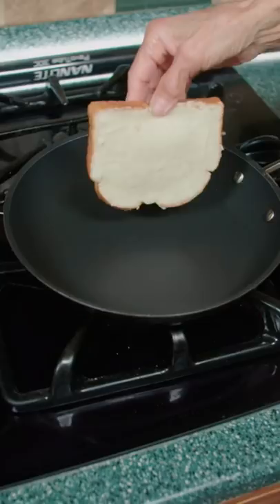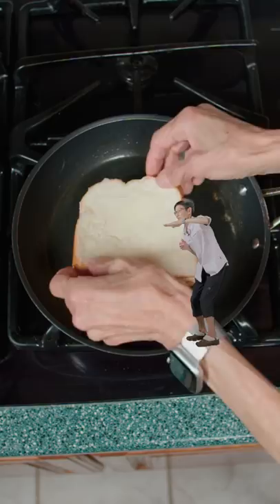The best Grilled Cheese!